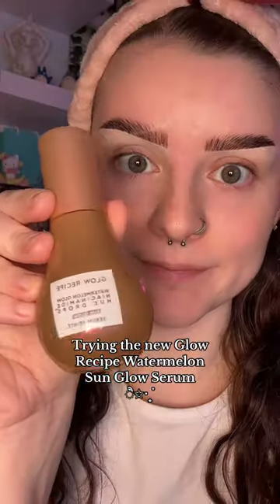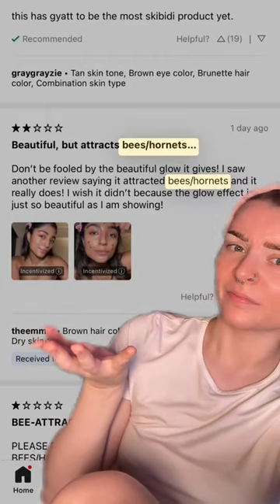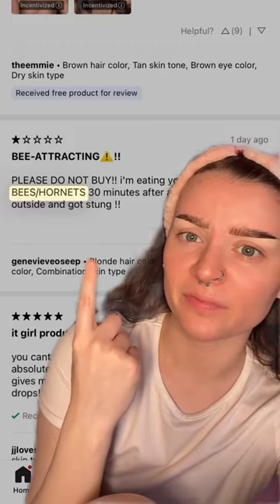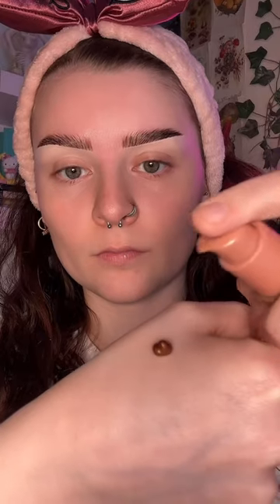MAKEUP REVIEW: glow recipe watermelon sun glow serum